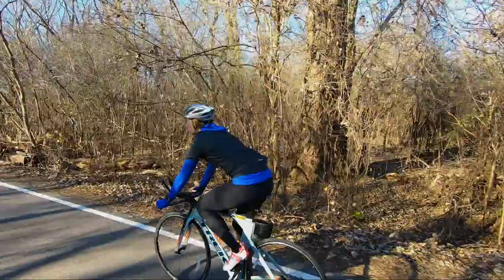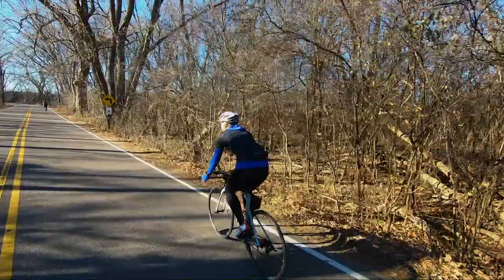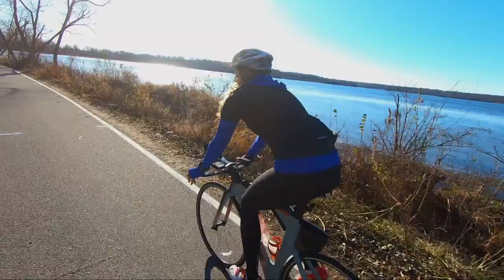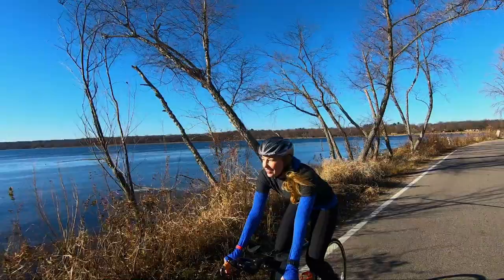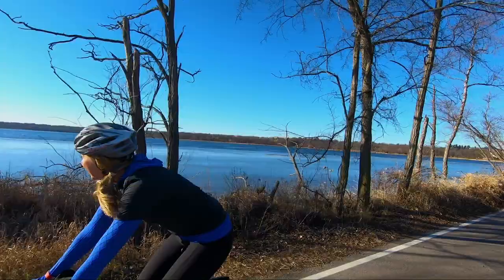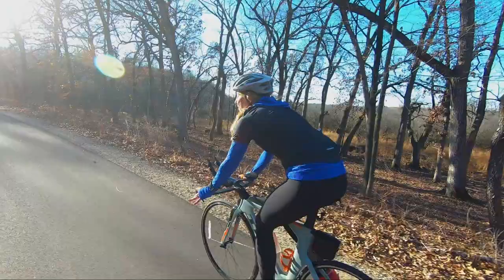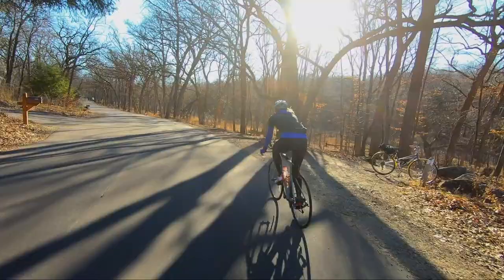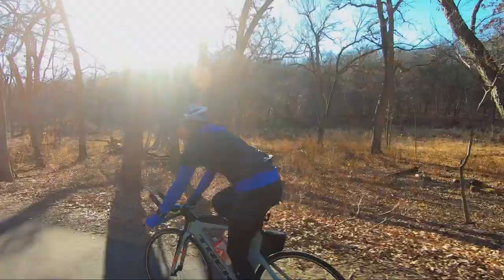iFit Audition Kat Hawkins Bike